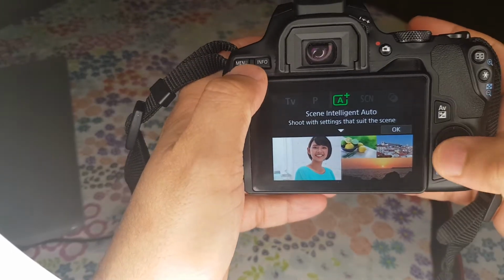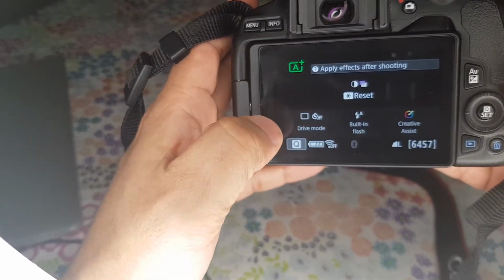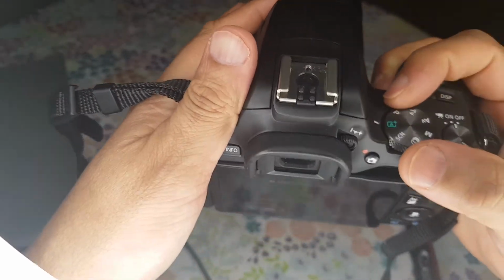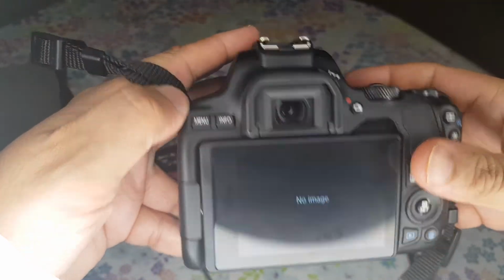Basic Camera tutorial Canon 250D